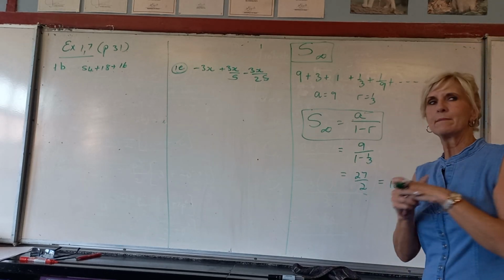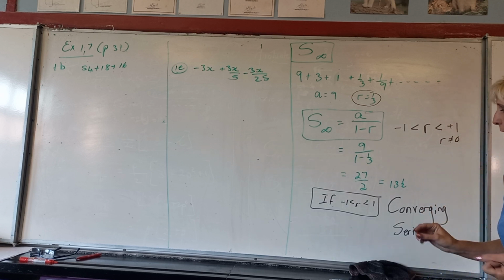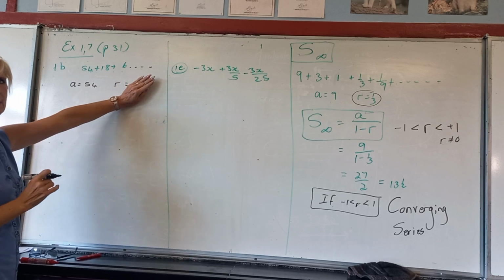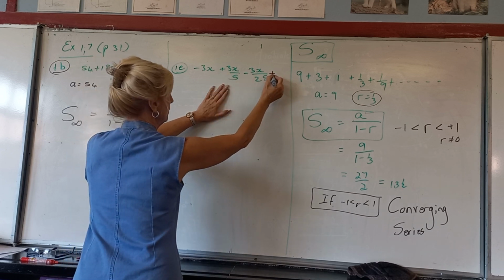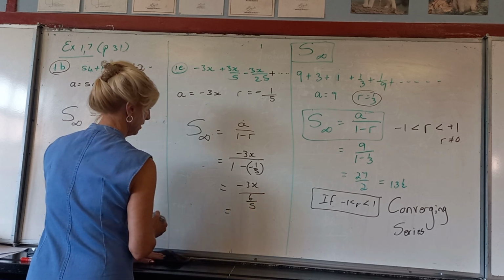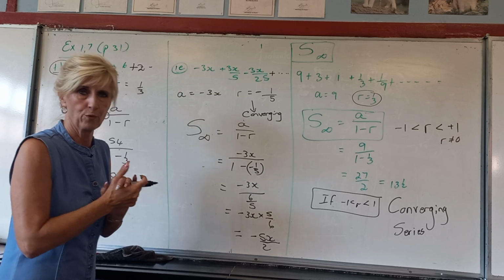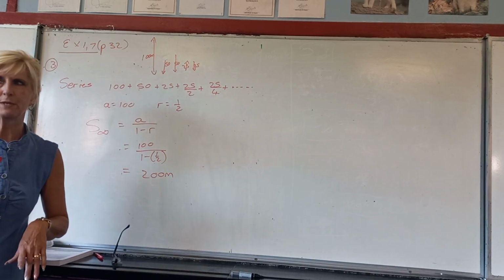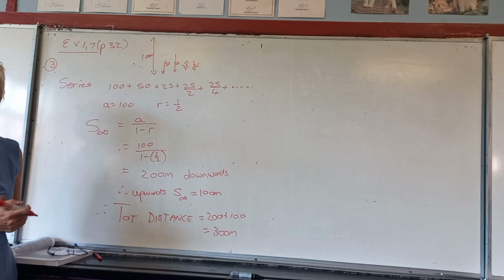Allies Mathematics - GR12 - Lesson 14 - Sum to infinity